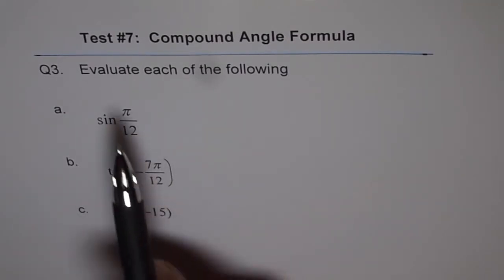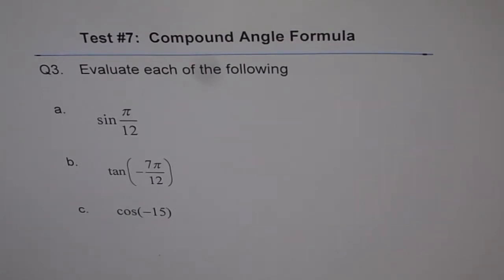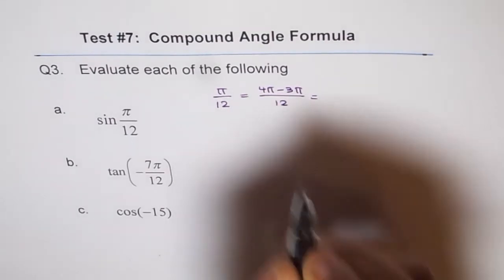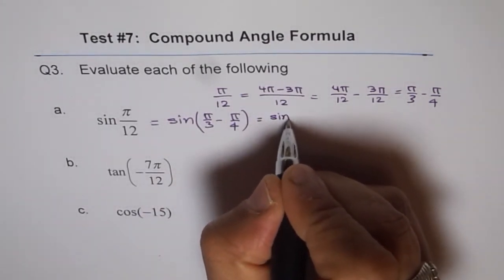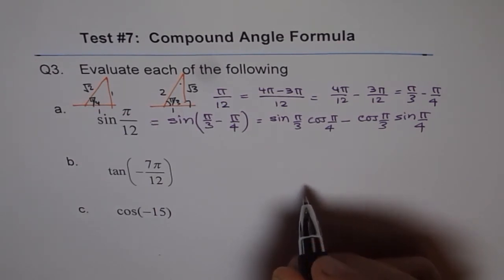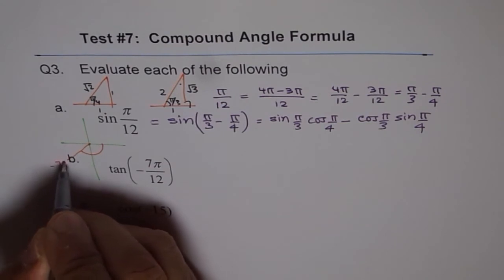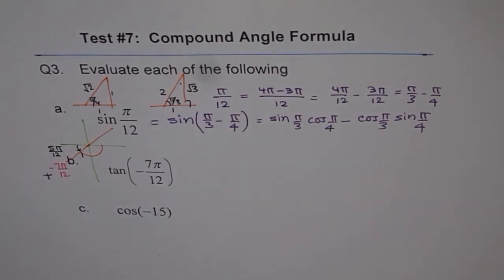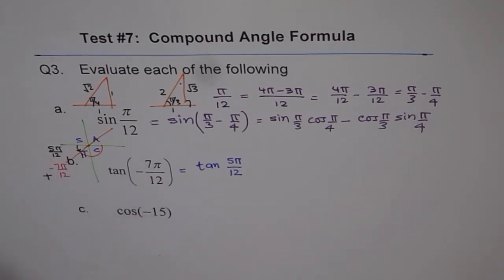Evaluate Exact Value sin(pi/12) tan(-7pi/12 and cos(-15) Test Q3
Challenge Examples on Compound Angles